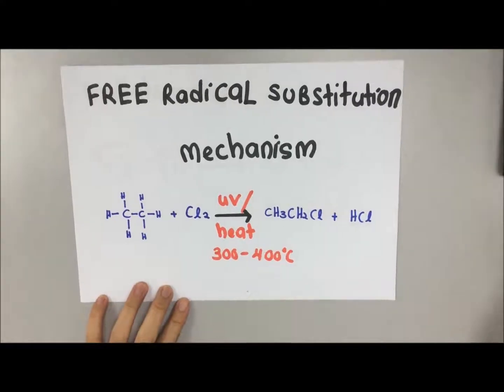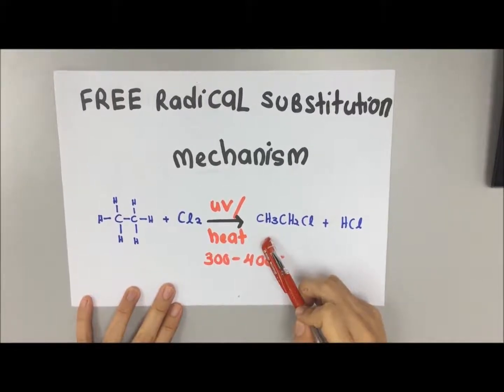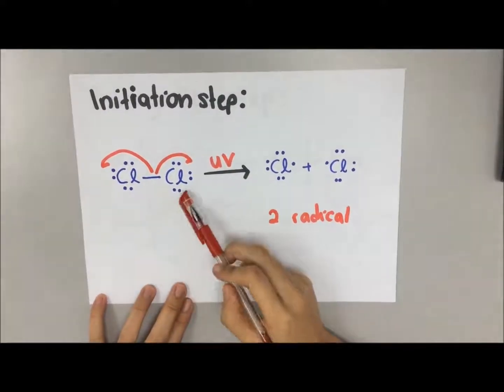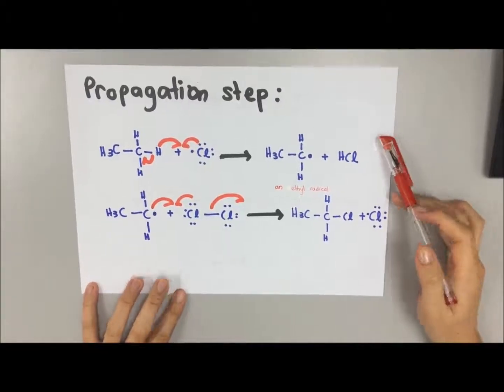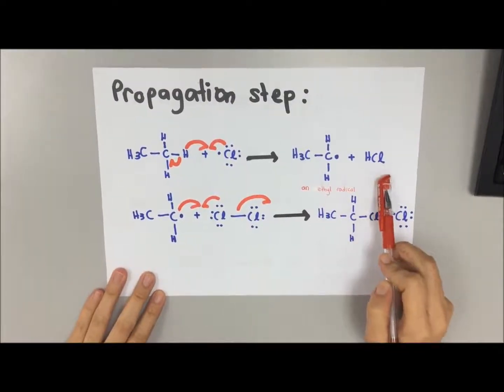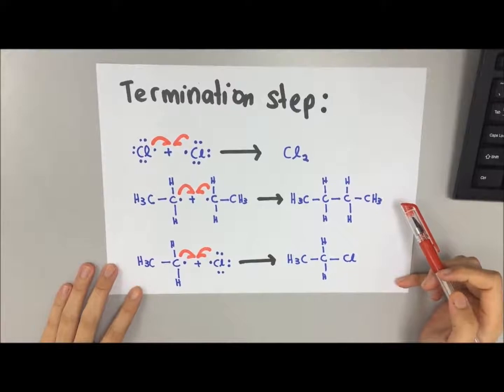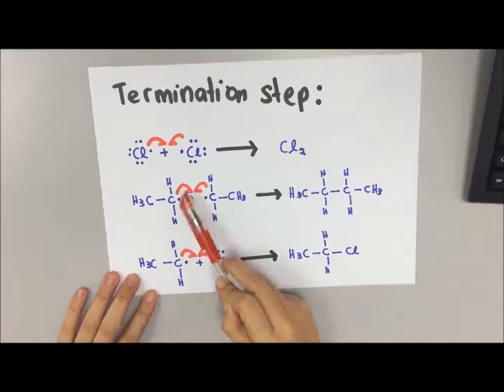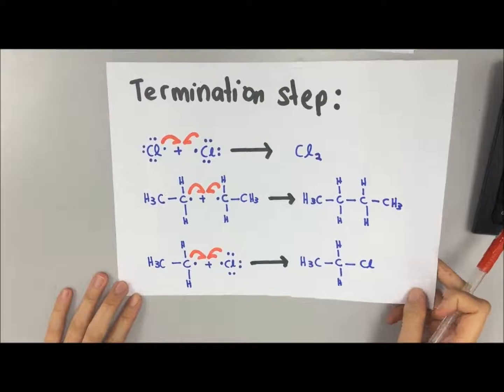ETHANE FREE RADICAL